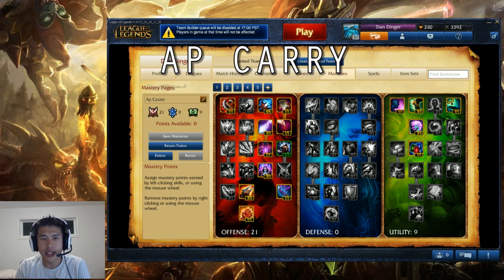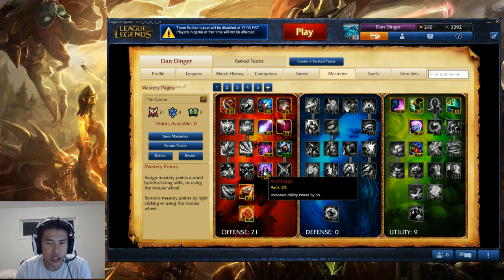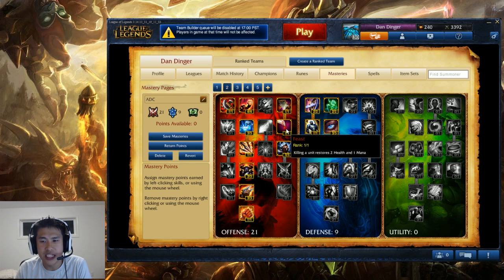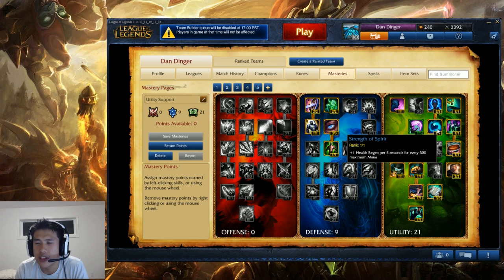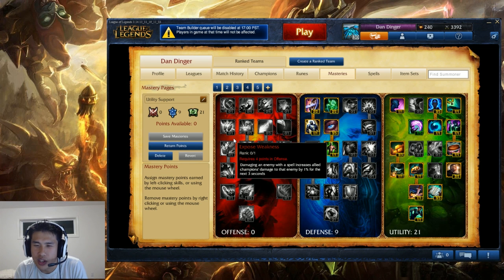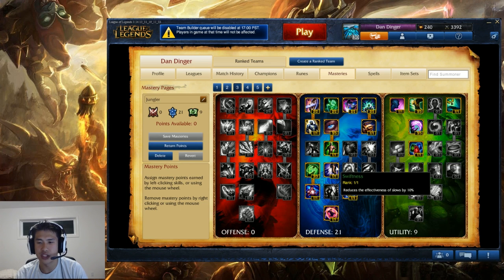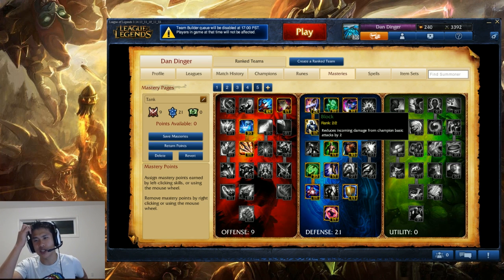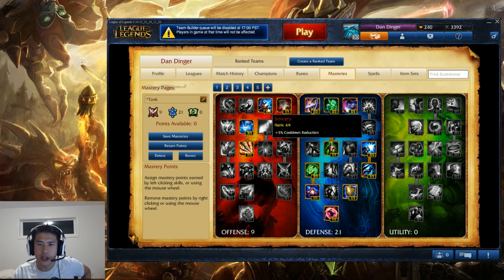S4 MASTERY SURVIVAL GUIDE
Talks about mastery for different roles.